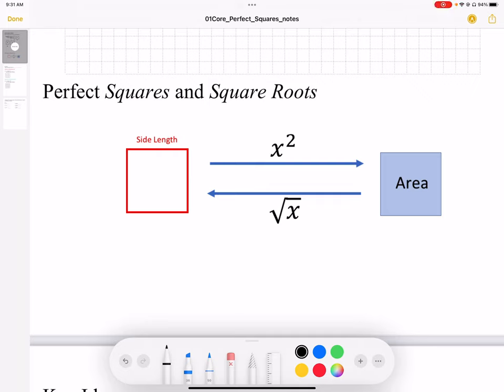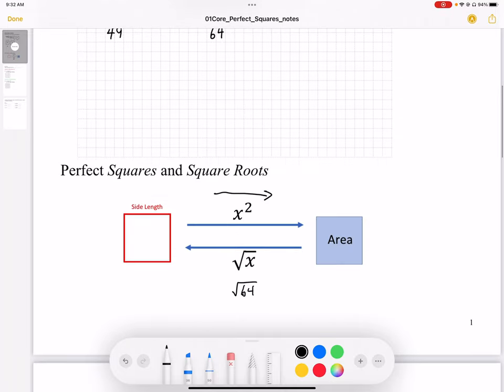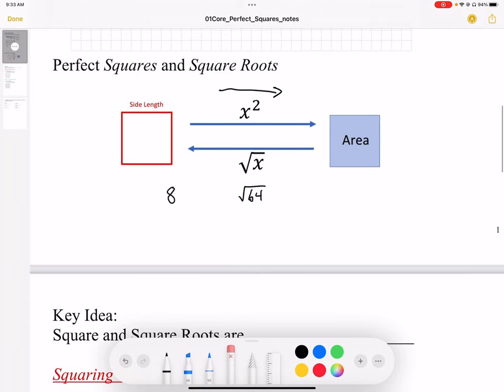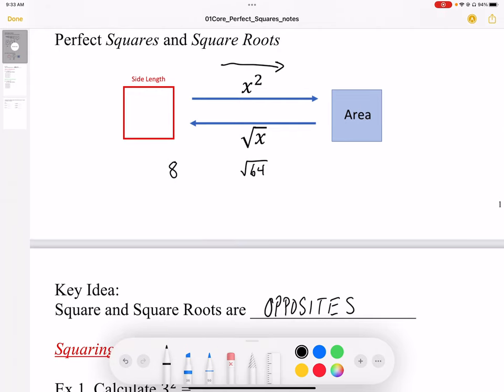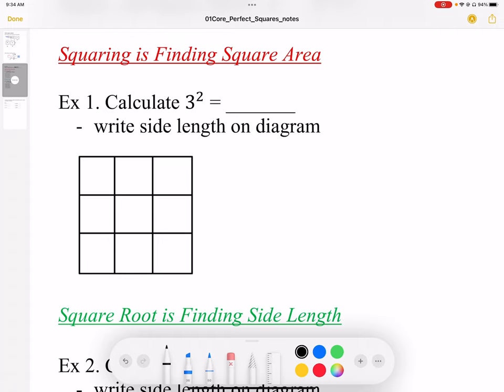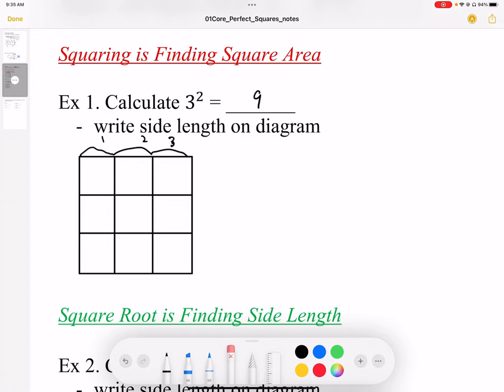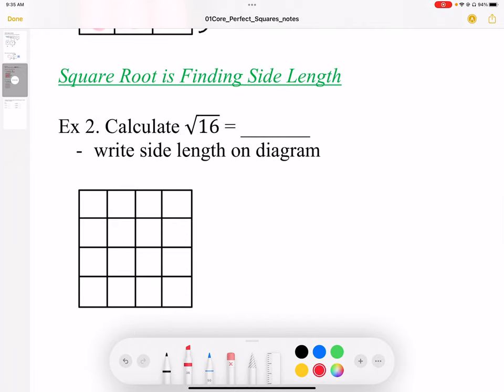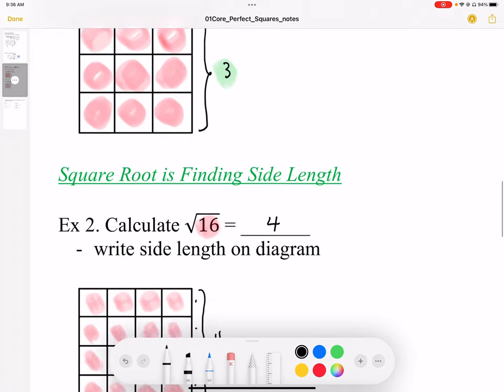01 Perfect Squares Part2